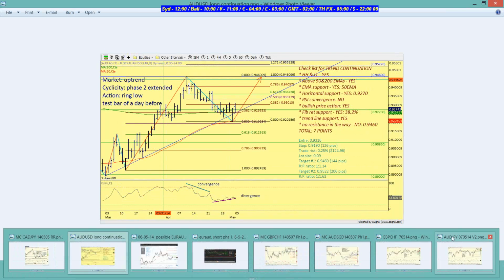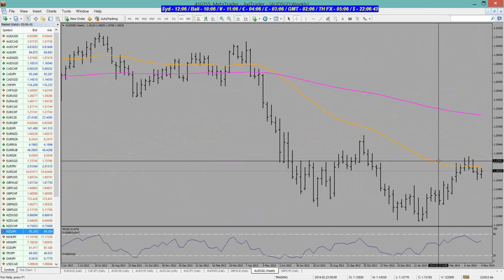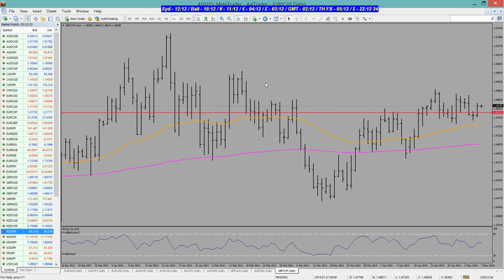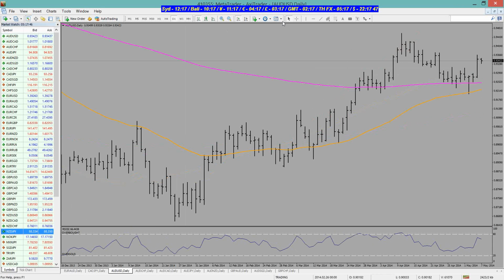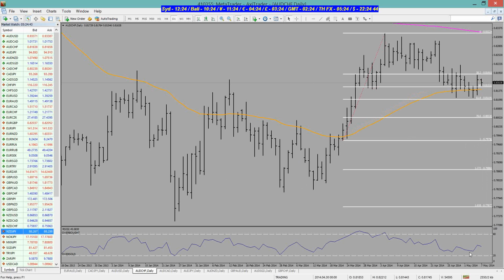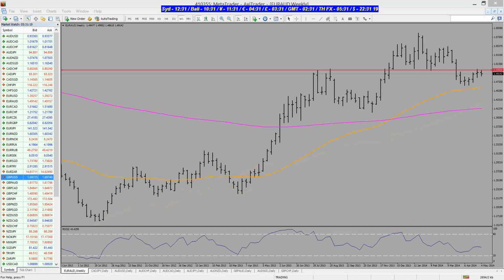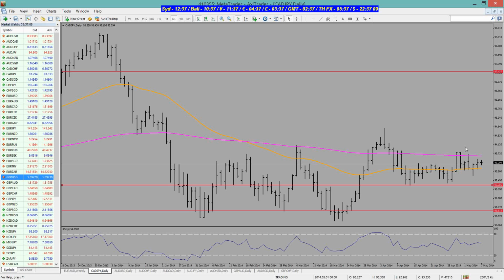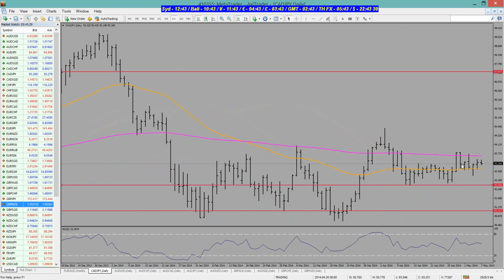2014 05 07 11 59 Prop Q A David Long